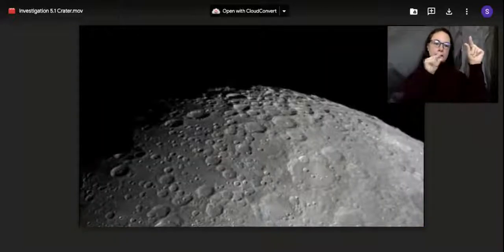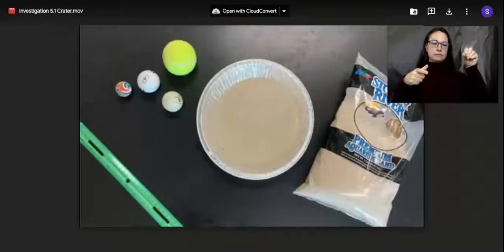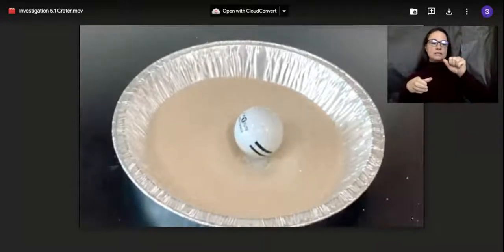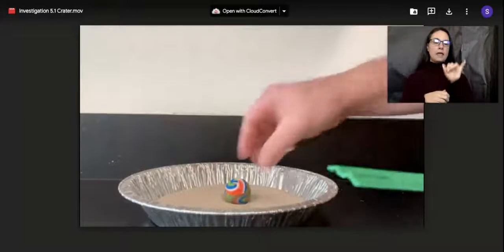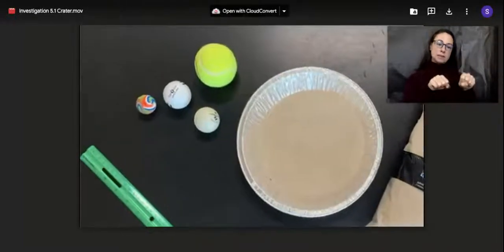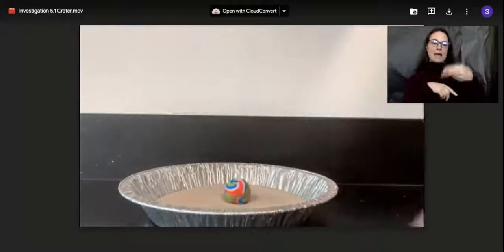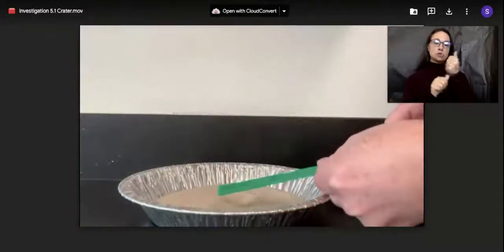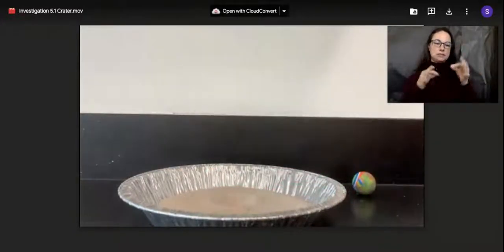Investigation 5.1: How do Height and Mass Affect Energy? (ASL Version)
Let's do a controlled experiment to find out how height and mass affect the diameter of a crater.